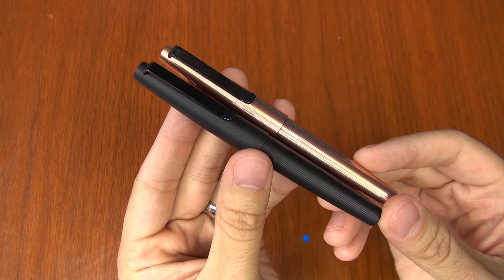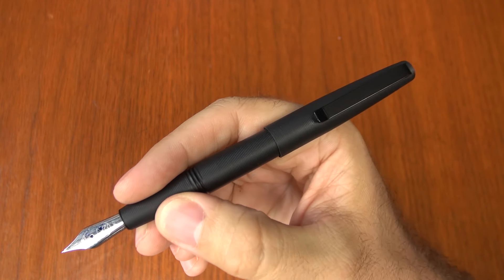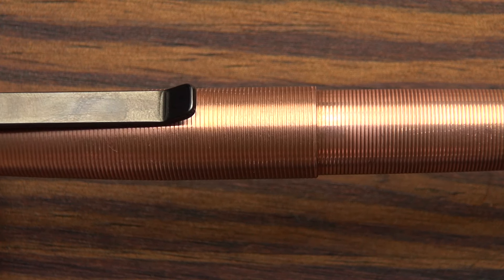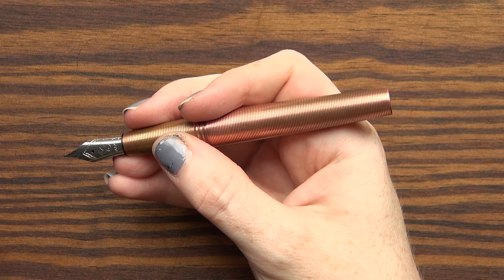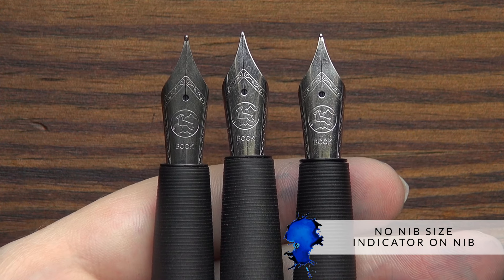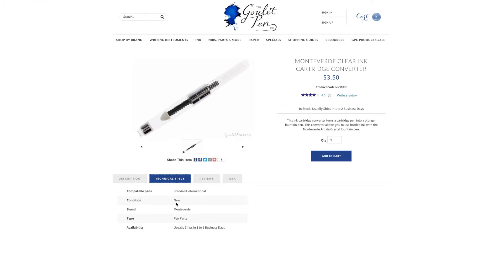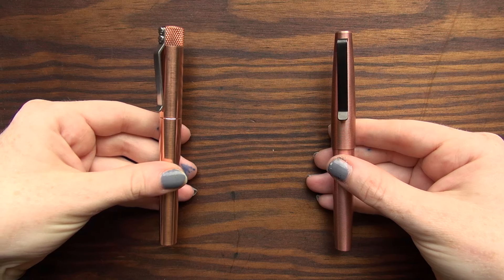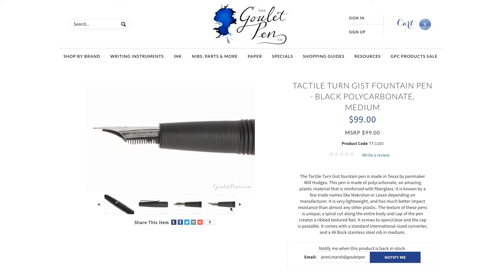Introducing the Tactile Turn Gist Fountain Pens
We're always on the lookout for compelling new fountain pens here at GouletPens.com. Last August when Will Hodges reached out to me about a Kickstarter project with a new pen company he founded called Tactile Turn, I was interested to see how it would pan out. Being that he was fully dedicated to fulfilling his Kickstarter, I said if he ever got to the point where he'd be at the production level to sell his pens through retailers (like me), to reach out. Well, a couple of months ago he did, and I'm excited to say that we're going to be starting to offer a curated selection of his pens at our store!